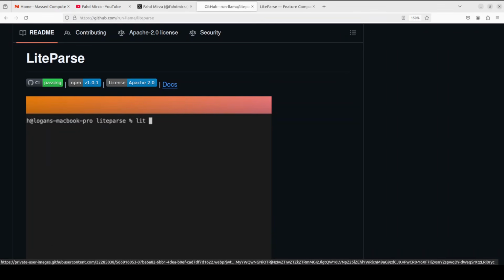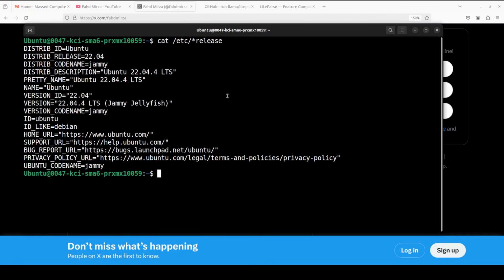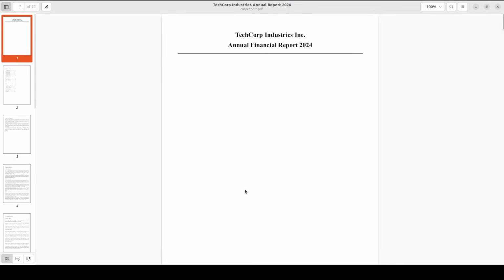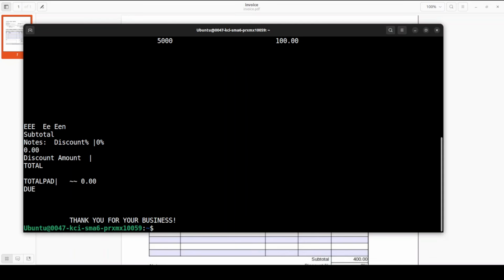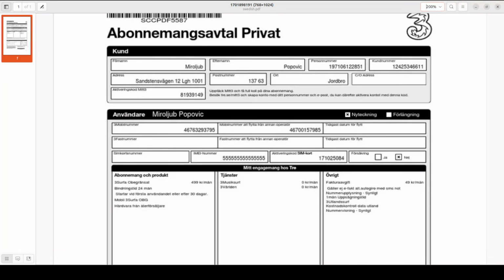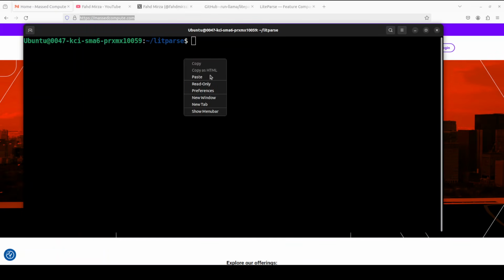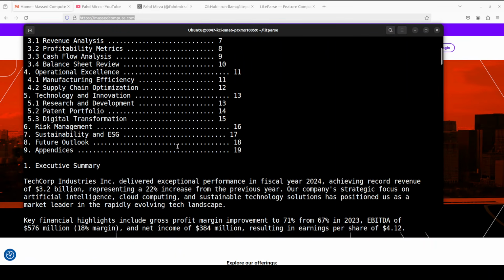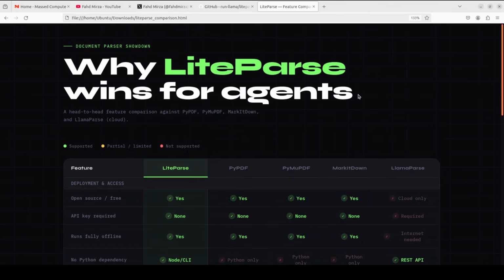LiteParse: Parse 500 PDF Pages in 2 Seconds Locally - No GPU, No API Key, No Python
This video is step-by-step guide to easily install and liteparse, which is fast, helpful, and open-source document parser.